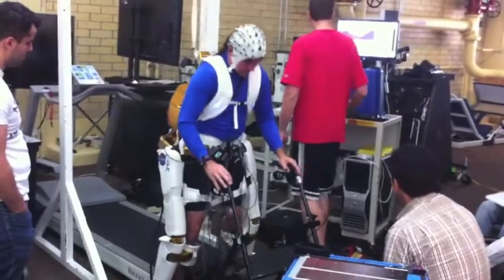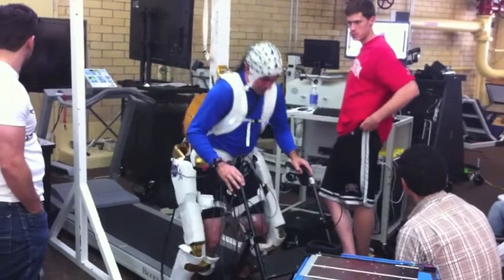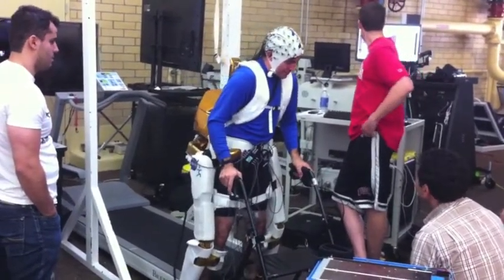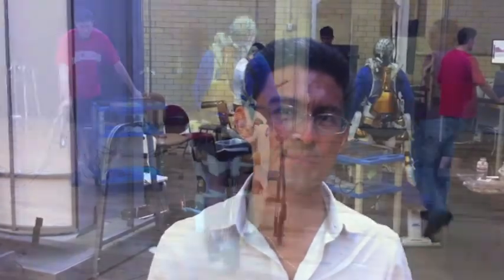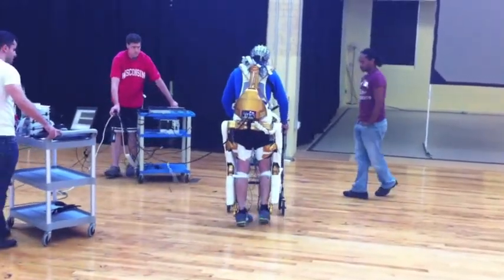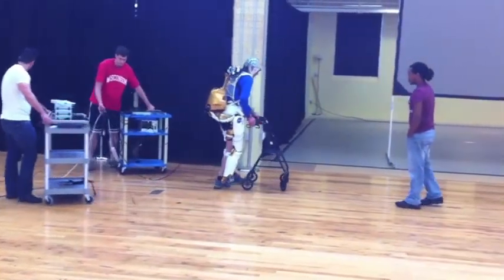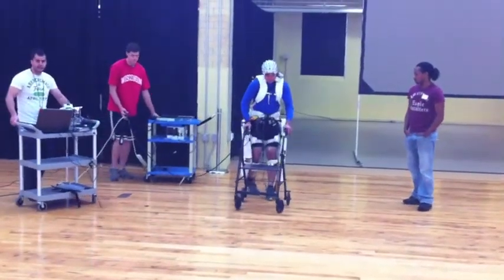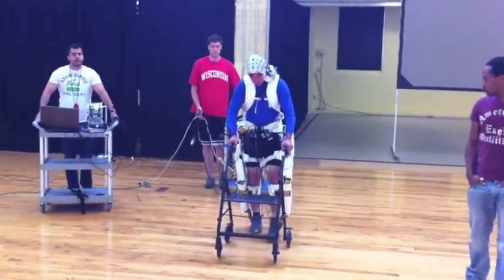Rehab Robots for Earth and Space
University of Houston Electrical and Computer Engineering Professor Jose Luis "Pepe" Contreras-Vidal is partnering with NASA to develop robotic exoskeletons that can assist rehabilitation for patients grappling with stroke, Parkinson's and other conditions.